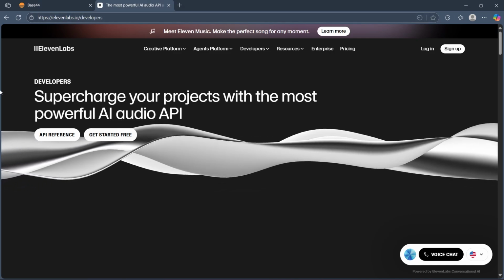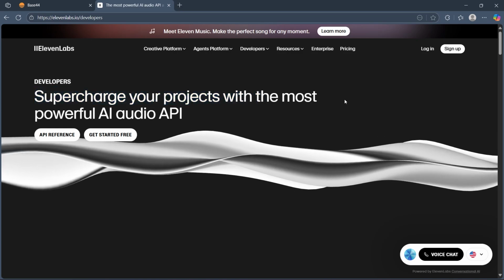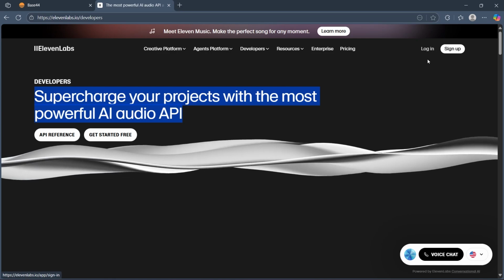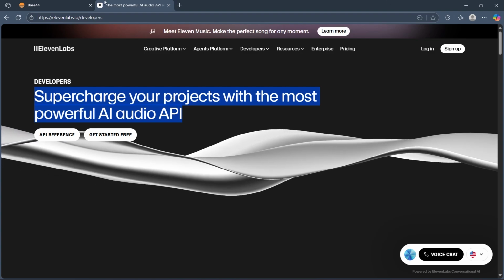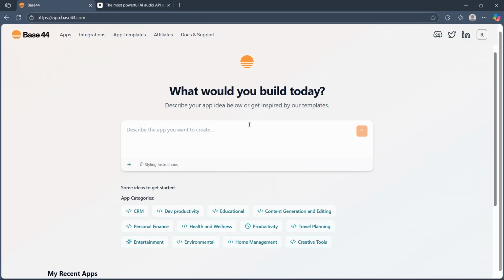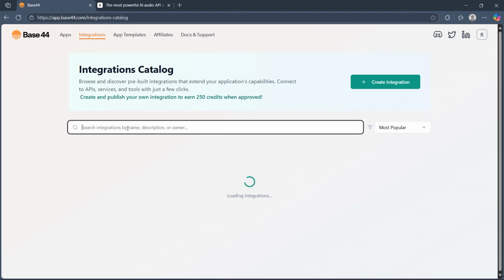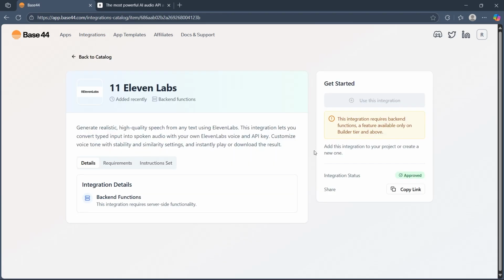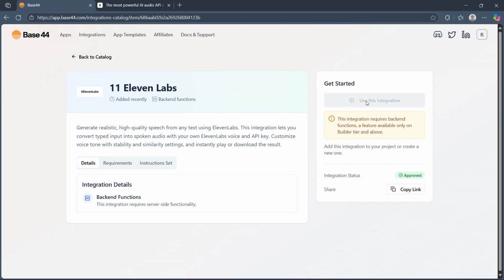How to Connect ElevenLabs to Base44 - Step By Step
How to Connect ElevenLabs to Base44 Integrating ElevenLabs with Base44 lets you add realistic AI-powered voice features directly into your app, making it more interactive and immersive. In this tutorial, I’ll guide you through the process of connecting ElevenLabs to Base44, including how to generate your API key, configure it within your Base44 project, and start transforming text into natural-sounding speech. Whether you’re building a chatbot, narration tool, or any application that benefits from high-quality voice synthesis, this step-by-step walkthrough will help you set it up smoothly.